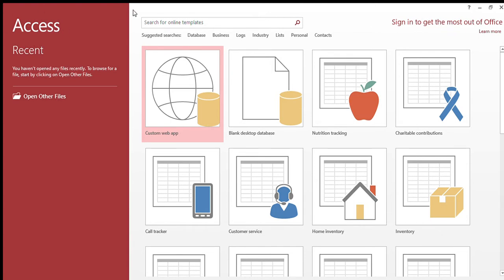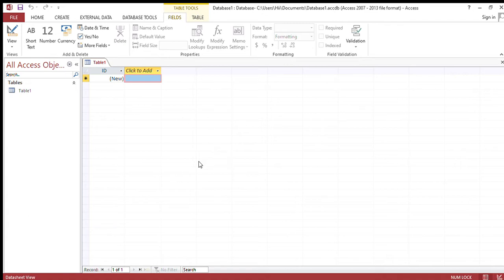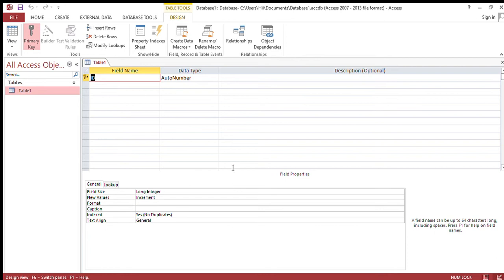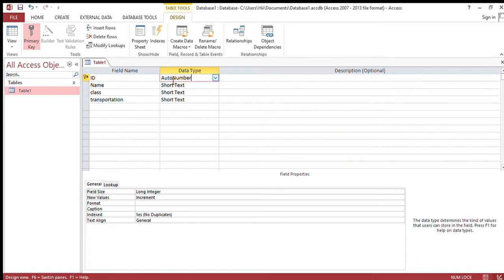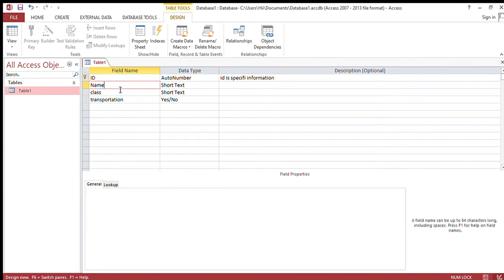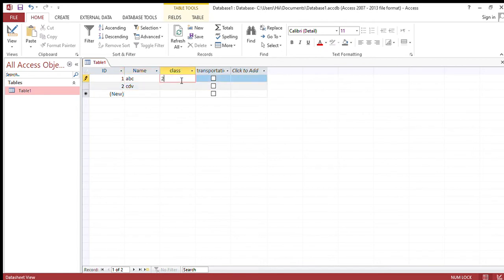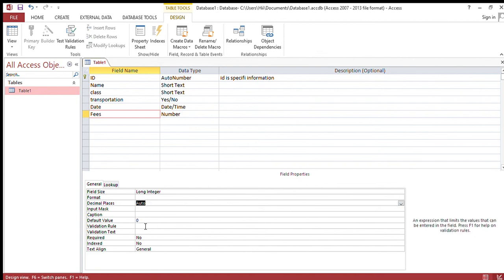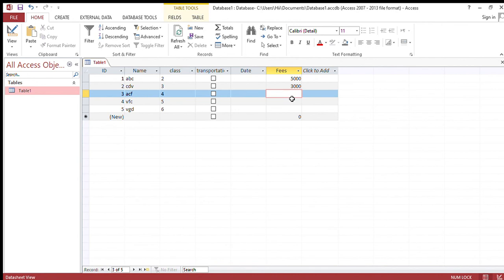Introduction to Microsoft Access